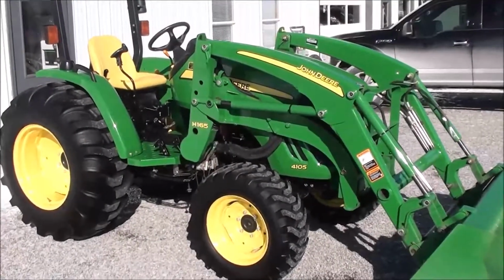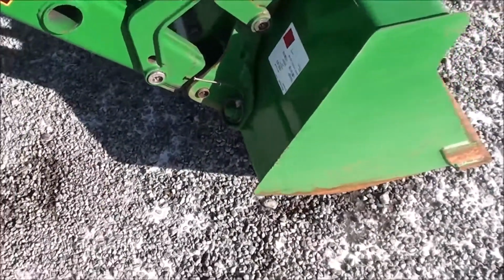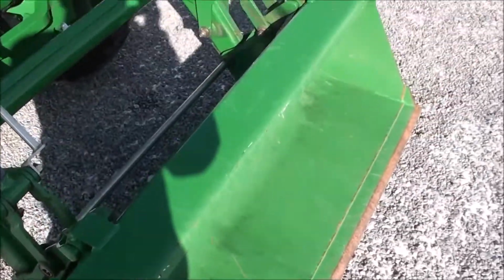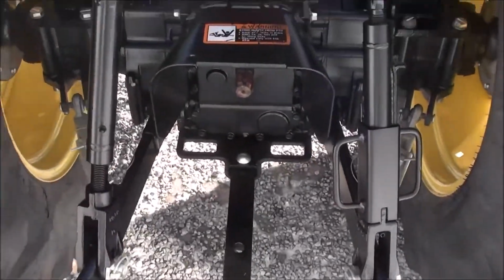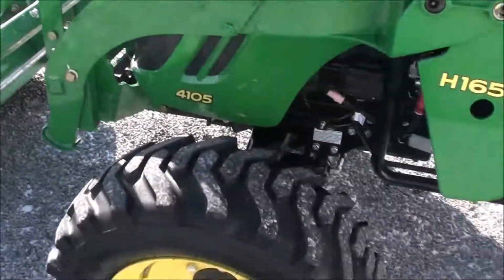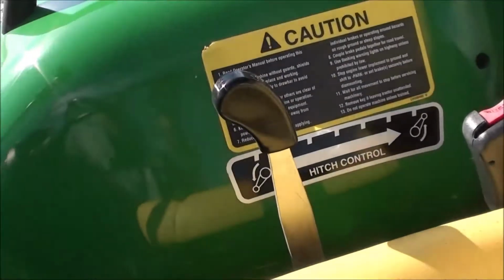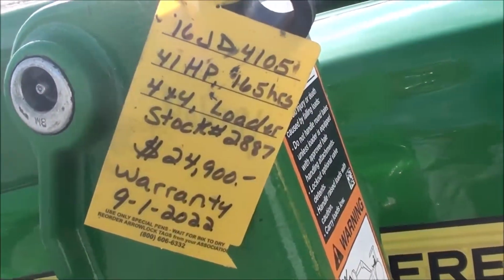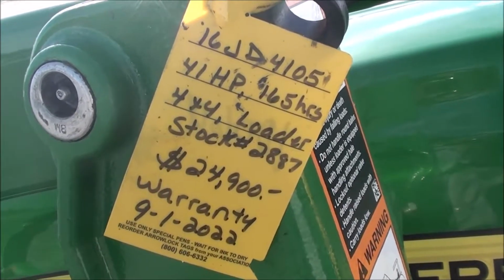JD 4105 Tractor with Loader, Factory JD Warranty till 2022!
H165 Loader Included! HST Transmission, NO EMISSIONS!! R4 Tires, JD Warranty till 2022!! 1 Owner Tractor, Trucking & Financing Available

2016 John Deere 4105
-4x4
-Open Operator Station
-165 Hours
-41 HP
-3 Cylinder Yanmar Diesel w/Turbo
-No Tier IV Emissions!
-Engine Pre-Heater
-w/ JD H165 Quick Attach Loader
-Factory Joystick
-5' Quick Attach Bucket
-JD Style Carrier
-Grill Guard
-2 Range Hydro Transmission
-Power Steering
-Differential Lock
-540 PTO
-3 Point Hitch w/Top Link
-Stabilizer Bars
-R4 Tires
-17.5L24 Rear Tires @ 90%
-10-16.5 Front Tires @ 80%
-Rear Tires are Loaded
-Front Weight Carrier
-ROPS
-Cup Holder
-Excellent Condition!
-JD Basic Warranty Expired 9-3-2018
-JD Limited Basic Warranty good till 9-1-2022, 2000 Hour Limit
-JD Emissions Warranty till 9-3-2021, 3000 Hour Limit

One owner tractor that is in excellent condition!!! Engine is prior to all the Tier IV Emissions!! H165 Loader included. Perfect size for property maintenance or for light farm work.  JD Warranty till 2022 so buy with confidence!